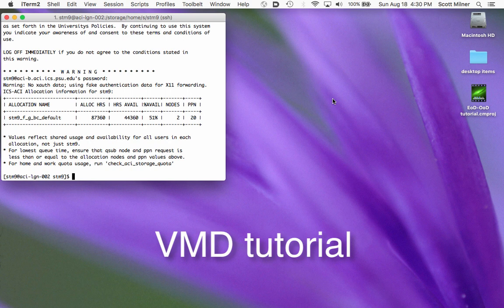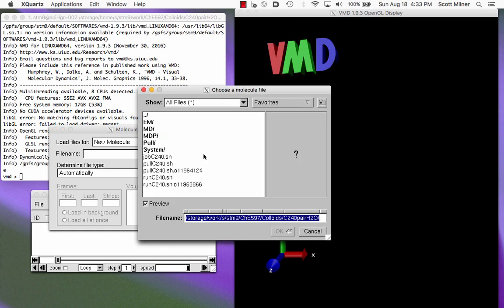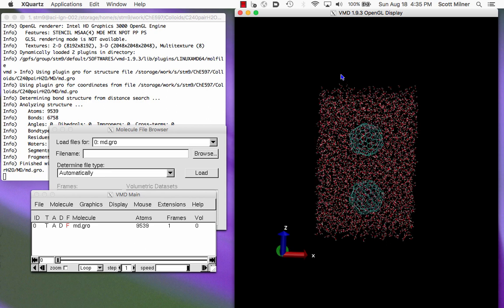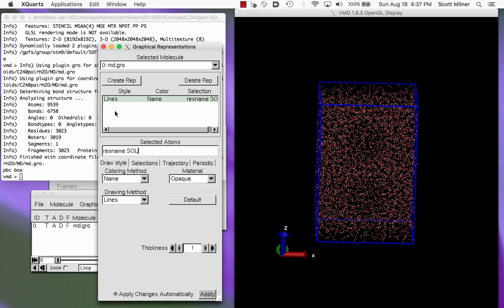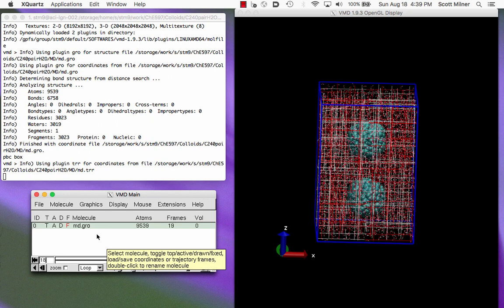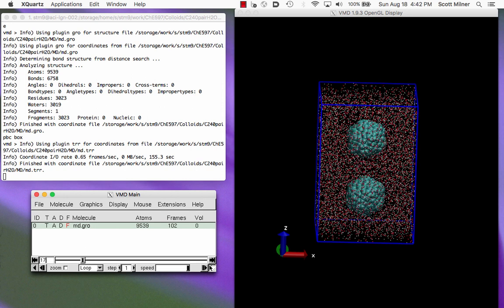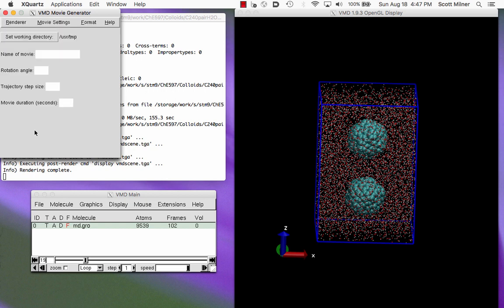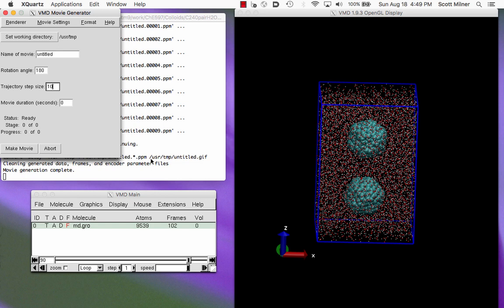VMD tutorial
brief tutorial on VMD molecular dynamics viewer